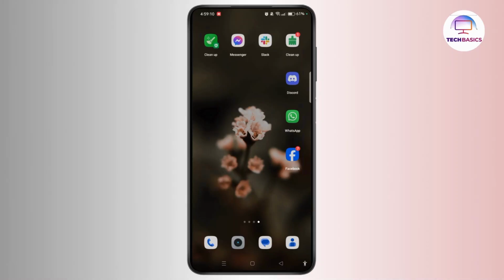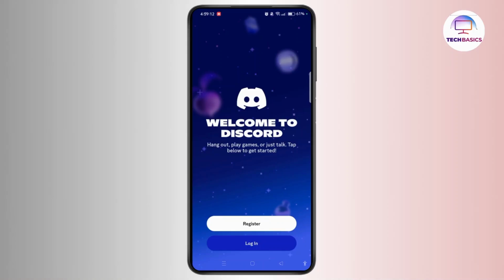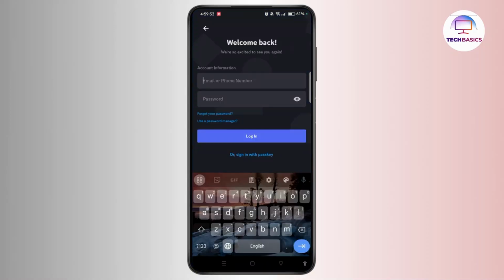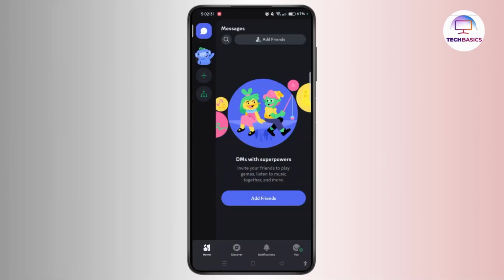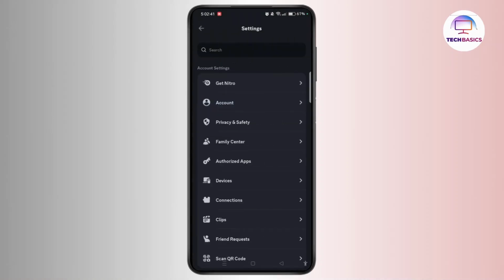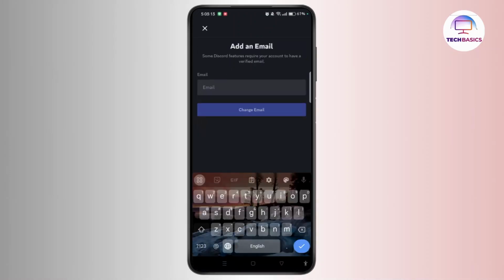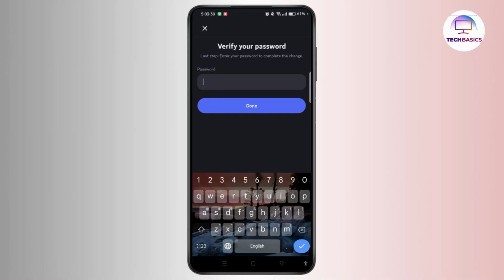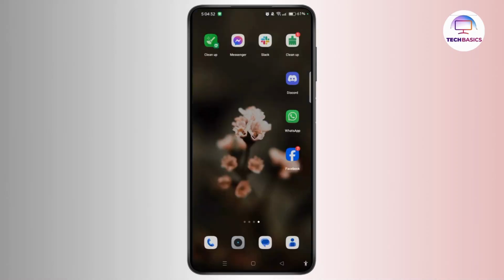How to Verify Discord Account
In this tutorial, Rose walks you through the simple steps to verify your Discord account. Whether you're logging in for the first time or need to verify your email, this step-by-step guide will help you get your account verified quickly. Watch the video till the end for a smooth verification process.

Chapters
00:00:00 - Introduction
Learn how to verify your Discord account with a simple guide.

00:00:10 - Launch Discord App
Open the Discord application on your device.

00:00:20 - Login or Register
Choose "Login" if you have an account or "Register" to create a new one.

00:00:30 - Enter Account Information
Log in with your email or phone number and password.

00:00:40 - Access User Settings
Go to the "User" icon and select the gear icon for settings.

00:00:50 - Open Account Settings
Navigate to "Account" settings.

00:01:00 - Add and Verify Email

00:01:10 - Receive Verification Code
Check your email for the verification code from Discord.

00:01:20 - Complete Verification
Enter the verification code in Discord to complete the process.

00:01:30 - Conclusion